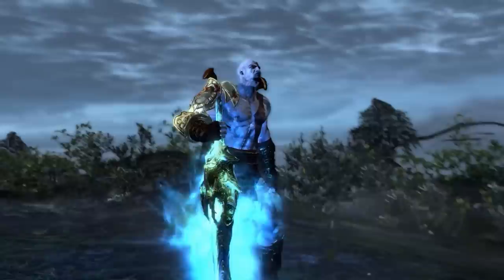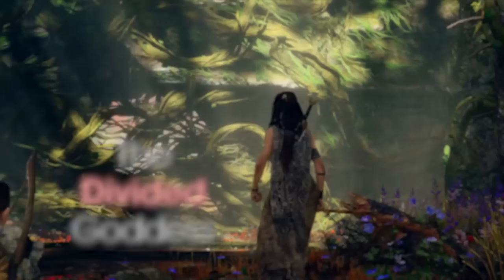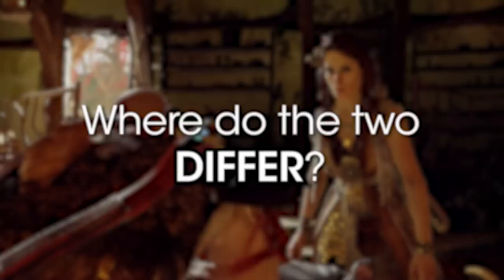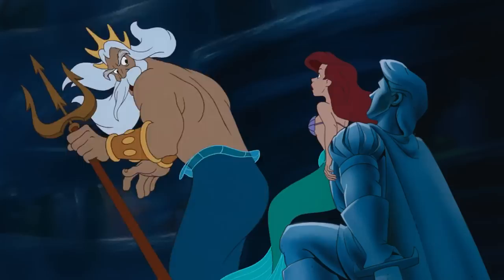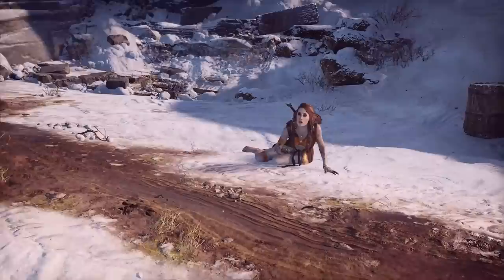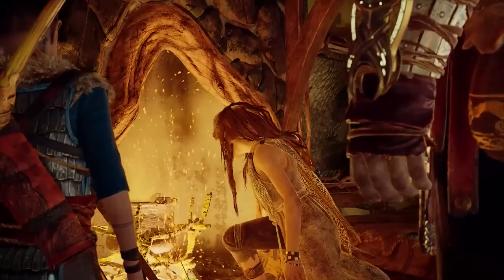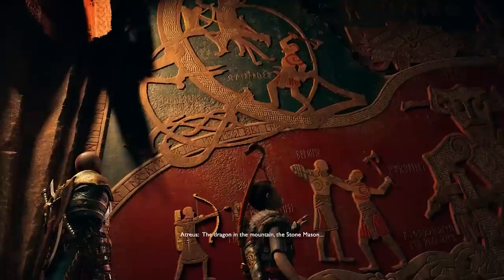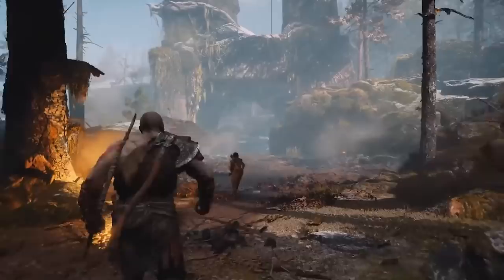God of War | The Devouring Mother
Welcome to Gaming University where we discuss the Philosophy and Literature present within Video Games. The goal is to use Science, History, Theology, and other disciplines in order to gain a greater understanding of the story found within the games we cherish. Video Games are a form of Literature just like Books or Film and should be appreciated as such.

In today's video we finally return to the God of War series. Mythology was always my first literary love so taking a look at these characters through the lens of archetypes is something I enjoy. In the most recent installment of the God of War franchise, we see a more personal story involving a Father, a Mother, and a Son.

We will focus on the Great Mother archetype along with its positive and negative traits. The primary negative aspect seen throughout he narrative of the game is the Devouring Mother. Both our antagonist and his mother are victims of their archetypal aspect. What is it exactly and why can it be so dangerous for their relationship? We'll find out in today's installment of my God of War Analysis.

Lecture: God of War | The Devouring Mother

Free discussion is welcome in the Comments below.